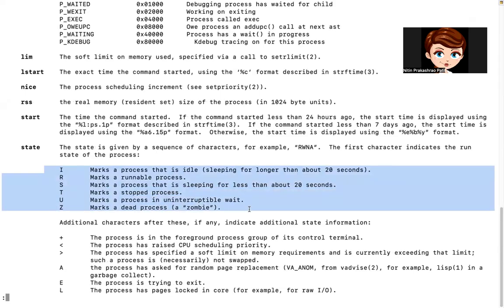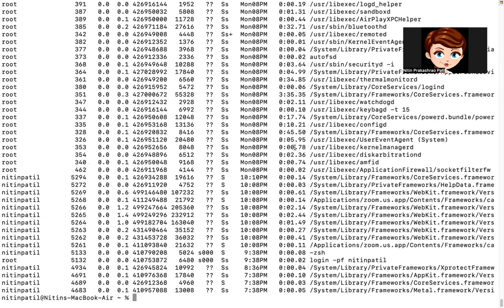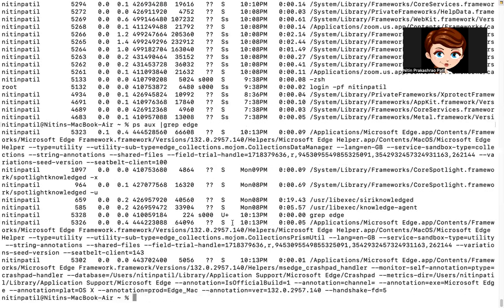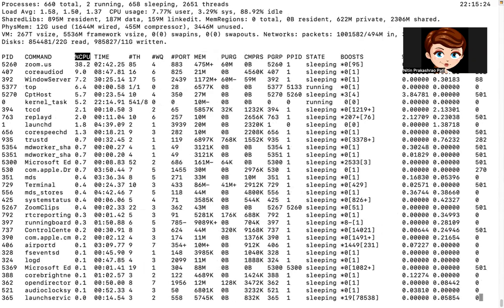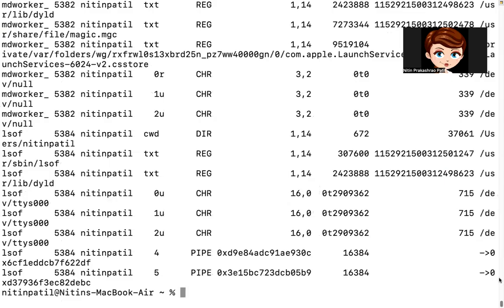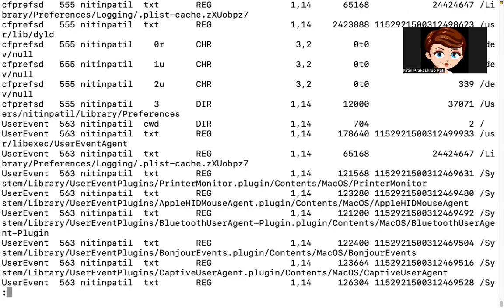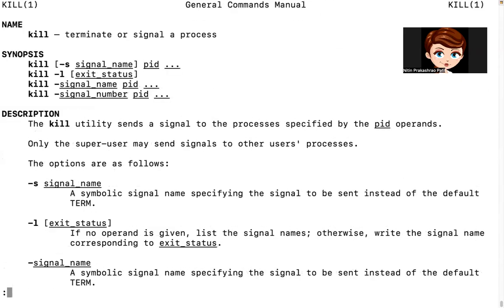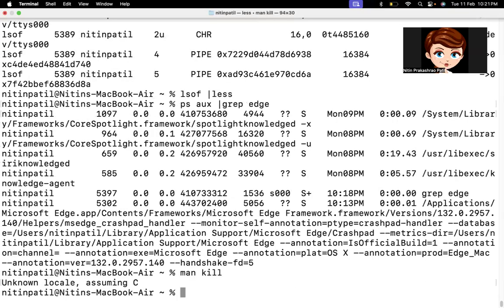Process on MAC